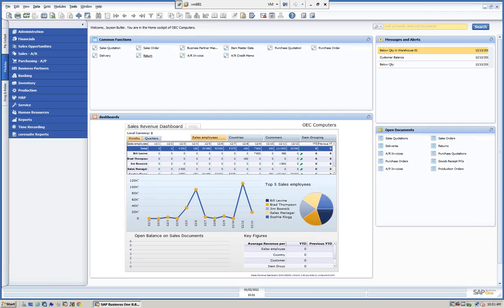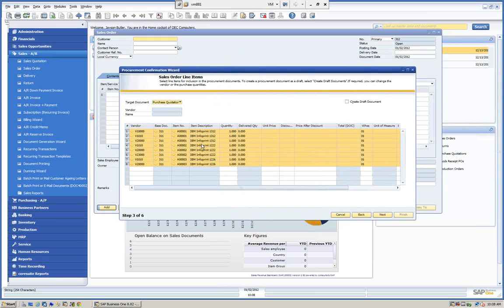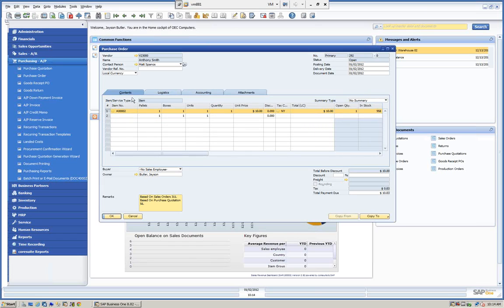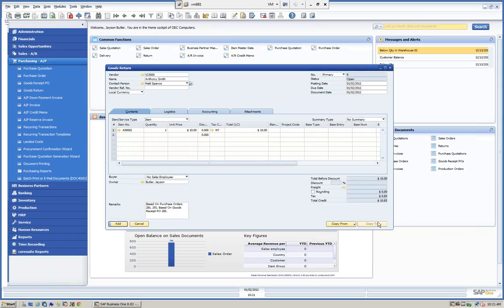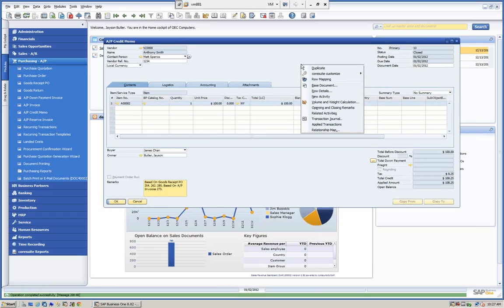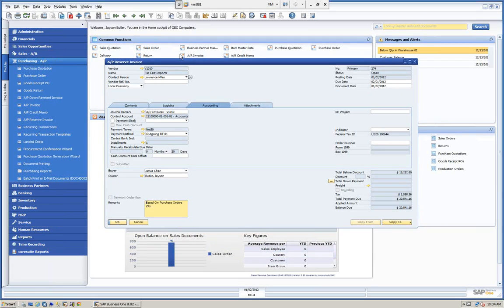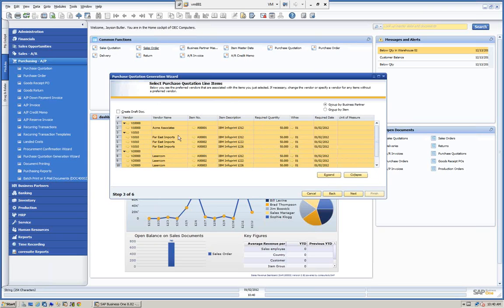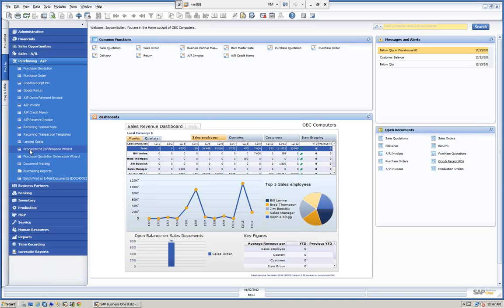How To | The Purchase Order Process in SAP Business One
As part of our training series, Michell Consulting Group hosted a webinar on The Purchase Order Process in SAP Business One. During this training video, we had an overview of this process and the features this includes; such as:

  • Purchase quoting
  • Merchandise Receiving
  • Accounting Process

8240 NW 52nd Terrace, Suite 410
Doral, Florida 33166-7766